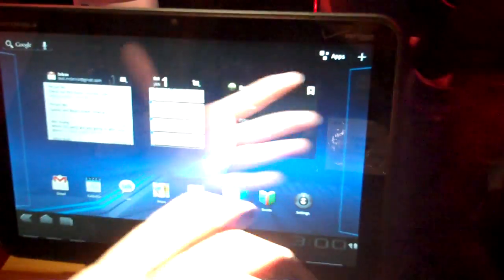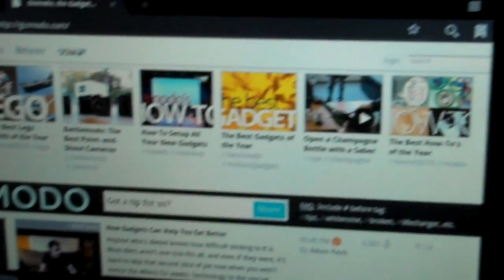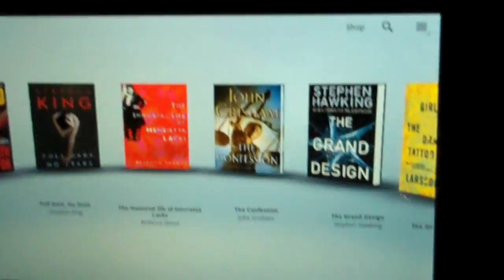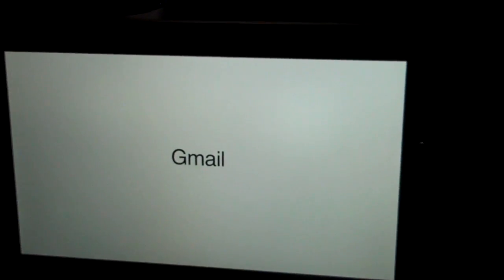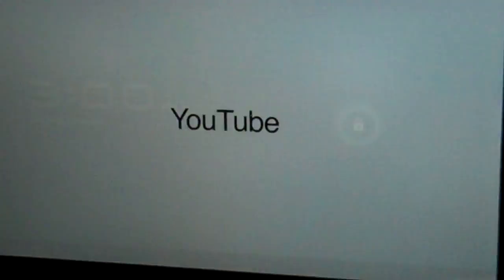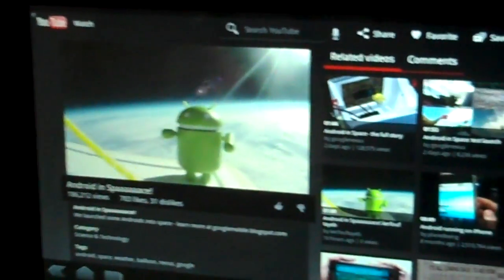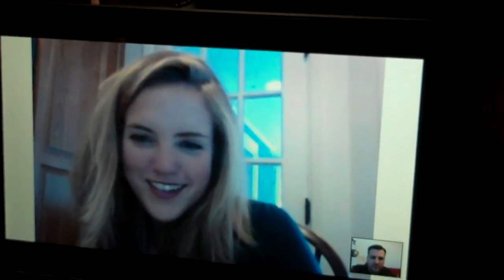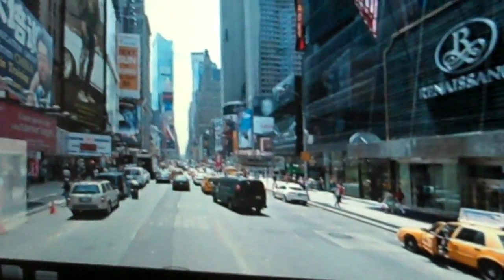gagagadget at CES 2011: Motorola Xoom Eyes-On (2/2)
- CES 2011: Motorola Xoom Eyes-On (2/2)